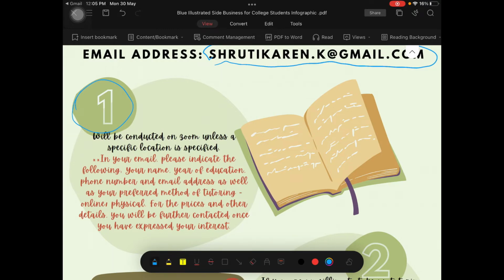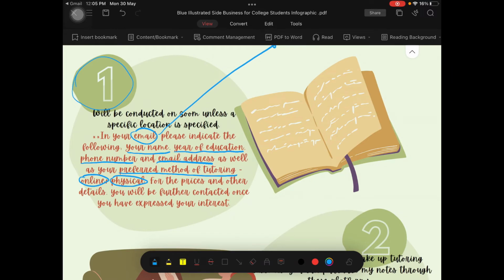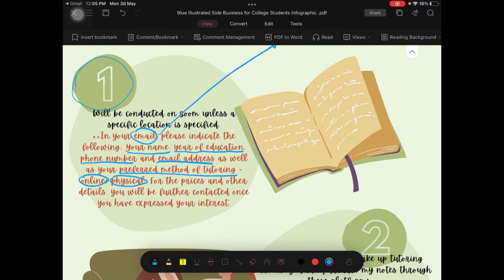IGCSE and DSE tutoring sessions | Pt 1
Welcome back peeps! Today and tomorrow, you will be able to gain a more in-depth explanation of my tutoring sessions. I have explained it on my Instagram handle in the past but I believe that it may not have sufficient clarity. Hence, in this video, you will be able to understand it in a more clear manner.

If you are a DSE student, be sure to check out some of these essential videos which is vital for your comprehensive learning:

As mentioned in the video, you can opt for purchasing the notes by simply emailing me or you can gain a copy of it through an online platform called Teachers Pay Teachers.

At the same time, don't forget to click the "like" button and give your comments on how you felt about this video.